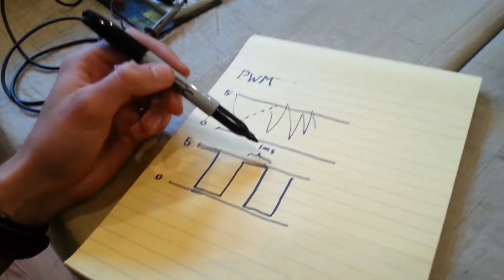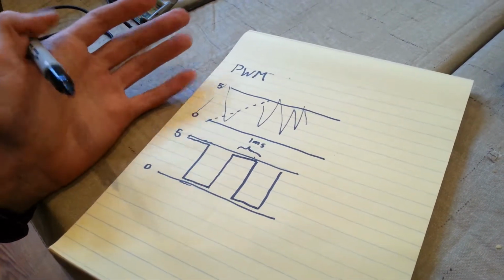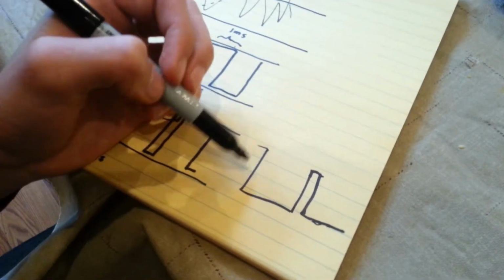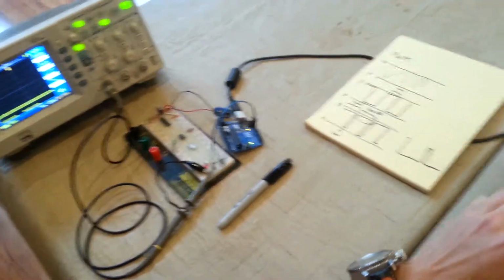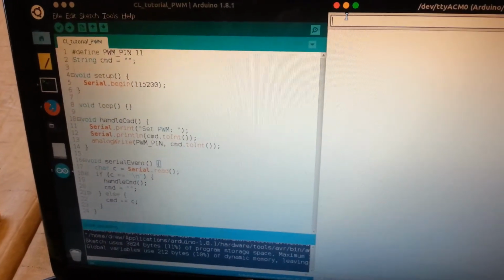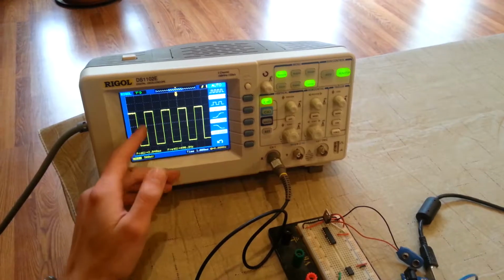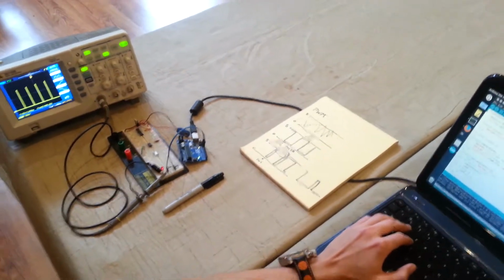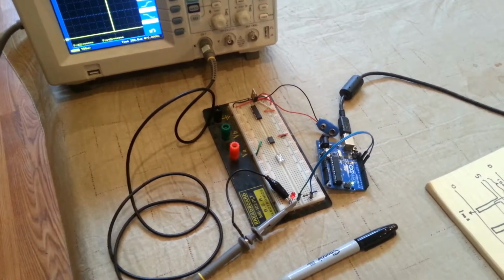how does PWM work??? (clearly explained)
Have you ever noticed that a dim light appeared to be flashing very quickly and wondered why that was. In this video I explaine a technique used in digital electronics called pulse-width modulation or PWM. It allows variable control of lights, motors and other devices without needing a complex system to change the voltage. Instead control is established by varying the percentage that a signal remains in the on state or in the off state. In my example the LED appears to not be flashing because of a phenomenon called Persistence of Vision which means that our eyes perceive rapidly flashing lights as being varied in brightness.

Thoughts, comments, and concerns are welcome. I hope you enjoyed this video and learn something new.